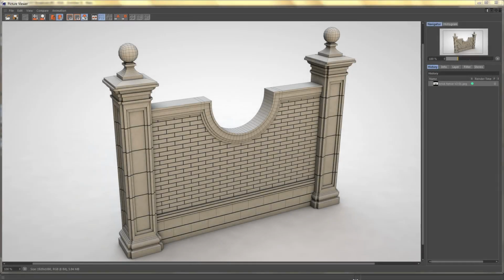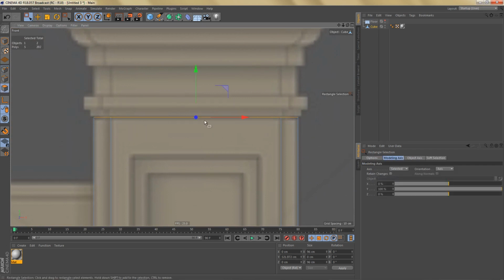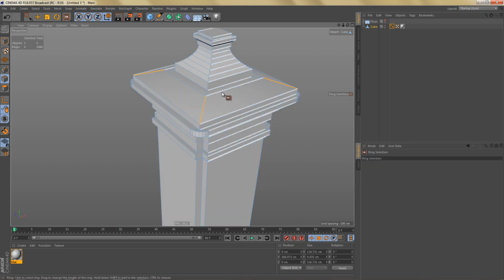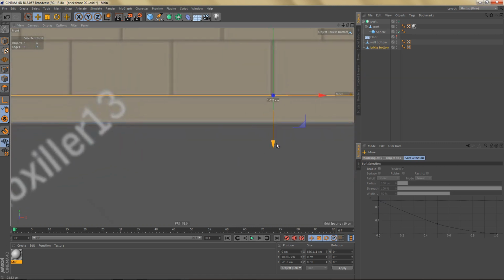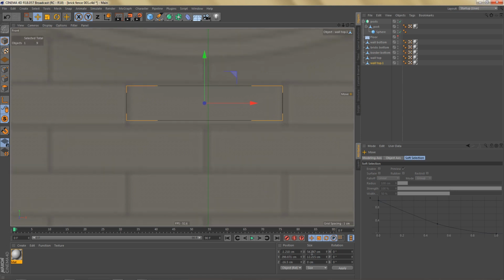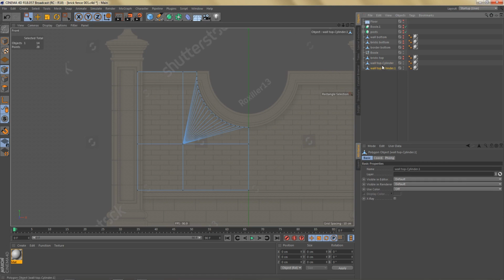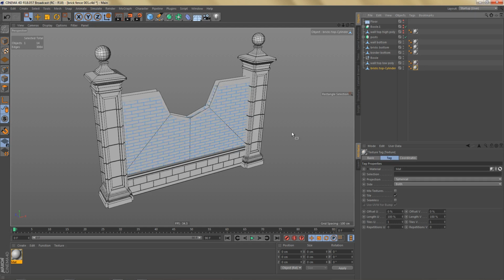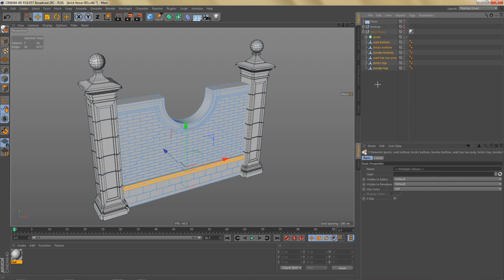Hard Surface Excercise 02: Brick Fence (Full Tutorial) | Cinema 4D Tutorial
In hard surface modelling excercise number 2 we will be modelling a section of a brick fence based on a reference image I found on Shutterstock.

If you want to give it a try, you can download the reference image I used from Shutterstock:

There also is a time lapse version of this tutorial.

I hope you'll enjoy the tutorial. Thank you very much for watching!